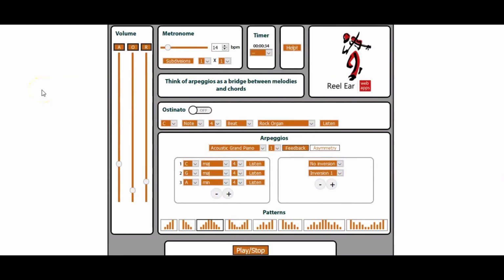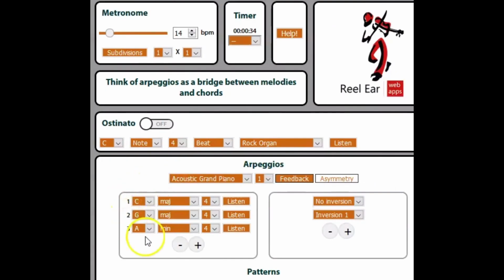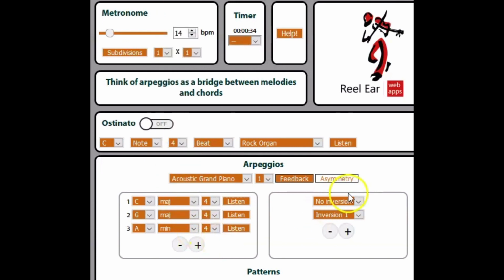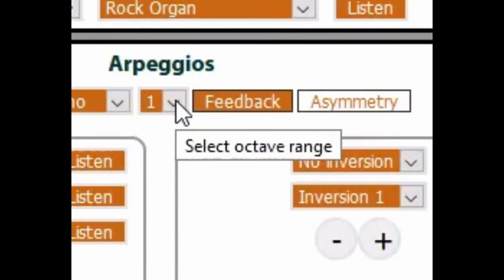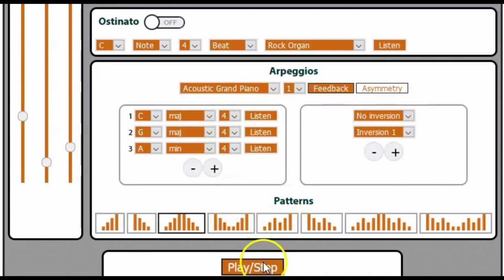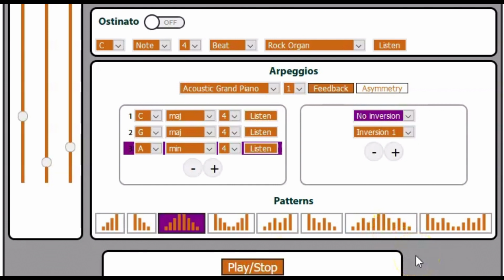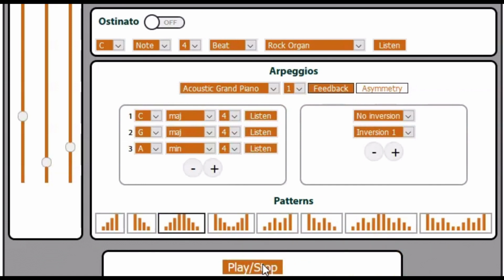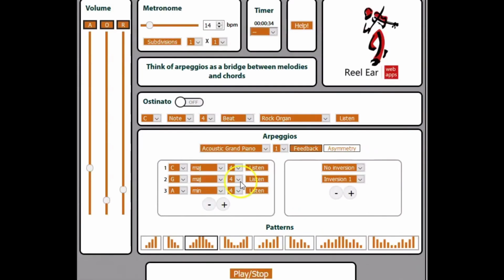Reel Ear Arpeggio Web App Overview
The Arpeggio web app will accelerate your ear training, but it also can be used as an awesome tool for practicing arpeggios in a dozen different ways. Easily set the variables that you want to work on, then hit the Play button and you get infinite arpeggio dictations. Go further, faster on your music learning journey